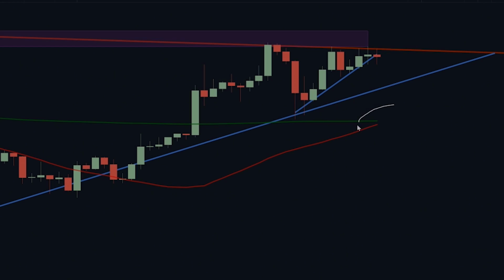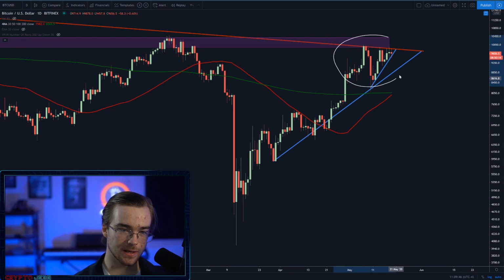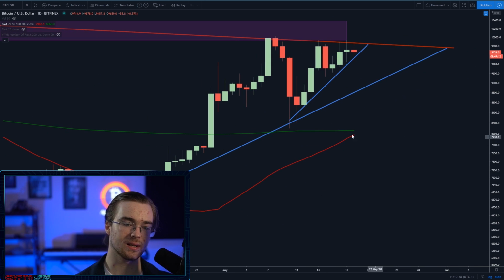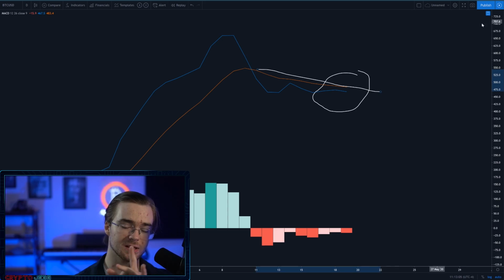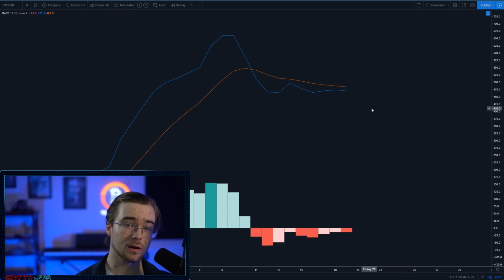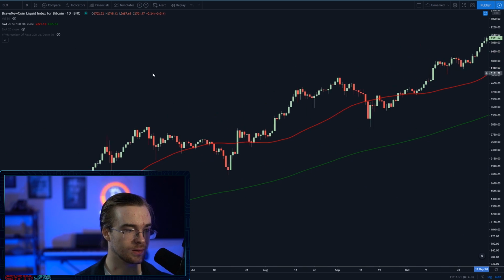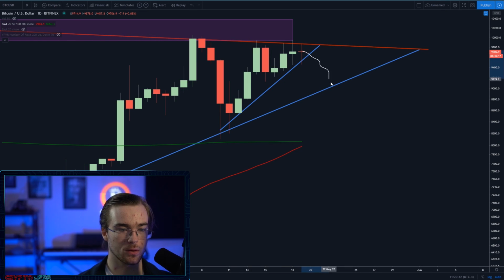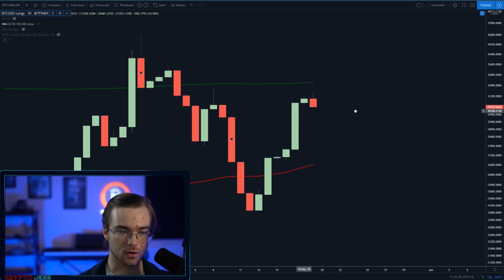DON'T MISS OUT ON THIS! BIG THINGS CHANGING FOR BITCOIN!!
In today's Bitcoin update, we discuss a breakout that Bitcoin very well may have in the next day or so. Will this break bullish or bearish? We discuss many different technical indicators that help us come to a conclusion.

Spare Change?

BTC
127eLjKTBKU9HTFhYowCDC4D3JBxonVk15

ETH
0x5115ACa82edf204760fE3B351c08a48d6004D89B

LTC
LSKXx3fQRK5LMowGznVvo6A9NtmtaQaoqP